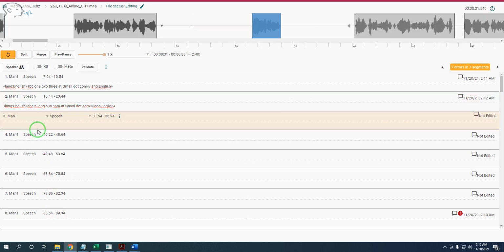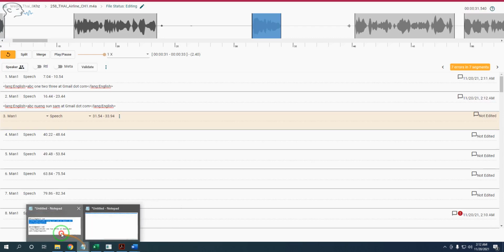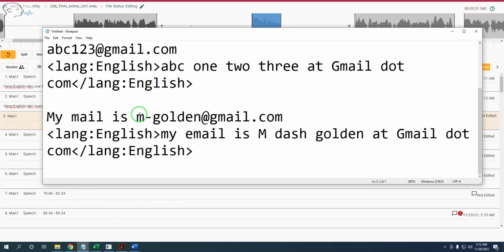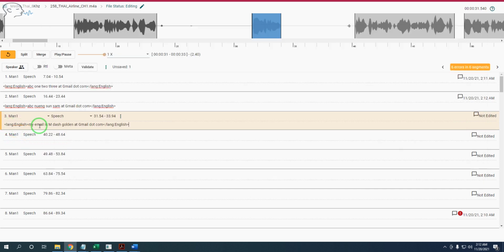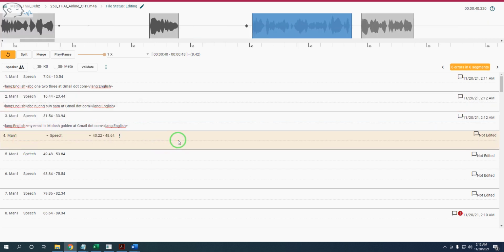13# How to write a emaill address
abc one two three at Gmail dot com
abc nueng sun sam at Gmail dot com
email is M dash golden at Gmail dot com